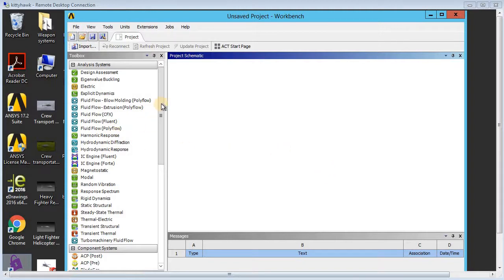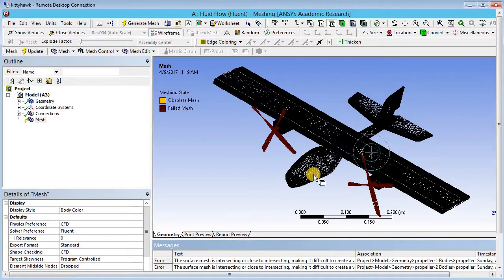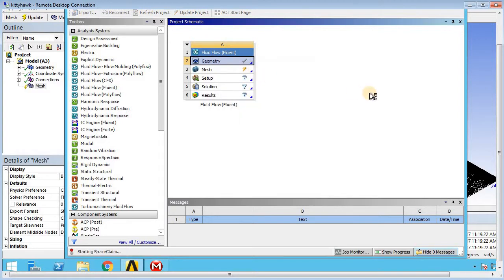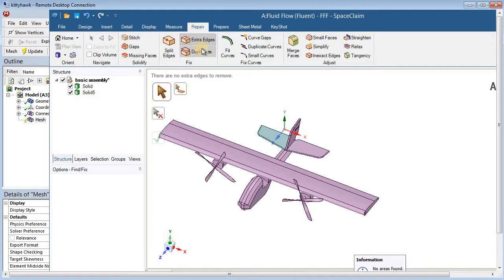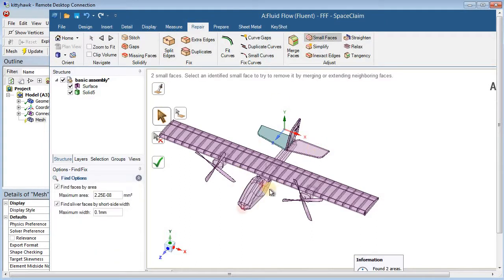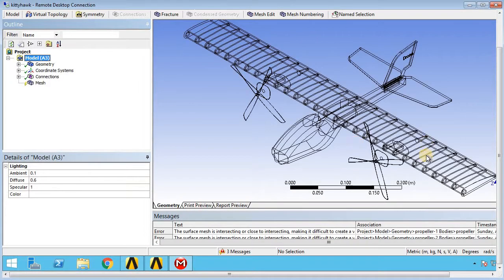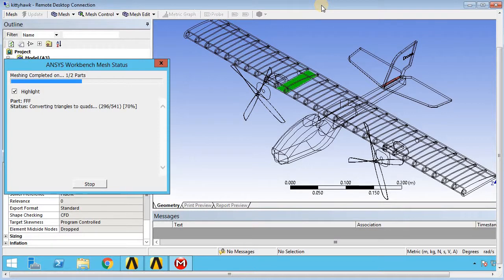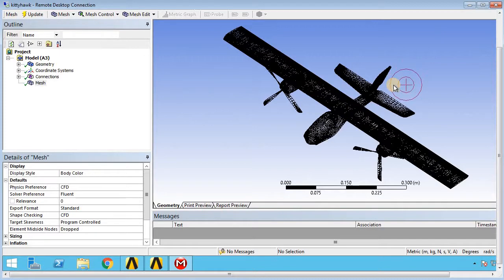FLUENT 2.2: Watertighting Geometry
This video introduces a common problem with geometries from CAD packages not being "watertight", meaning there is some kind on computational void in the way the computer reads the geometry. Once this is introduced, the video then goes on to demonstrate a way to fix the geometry within ANSYS to be able to create a mesh successfully.